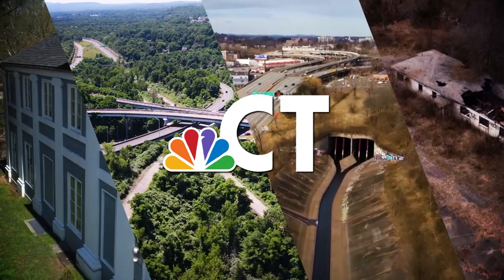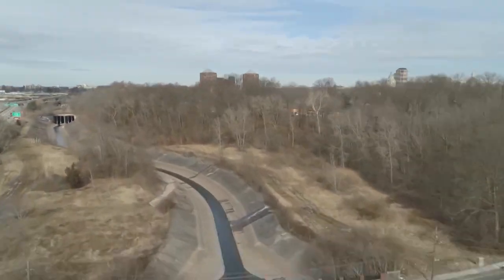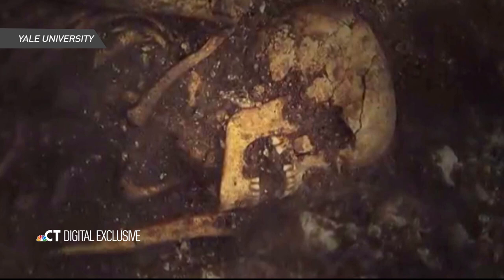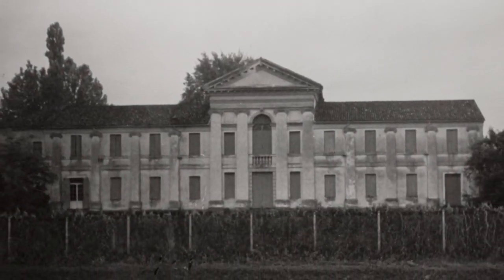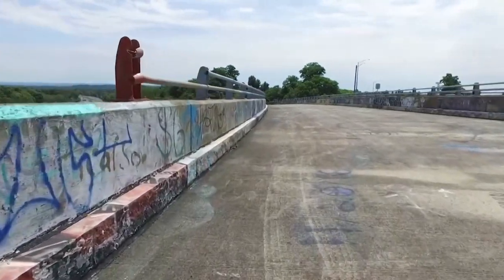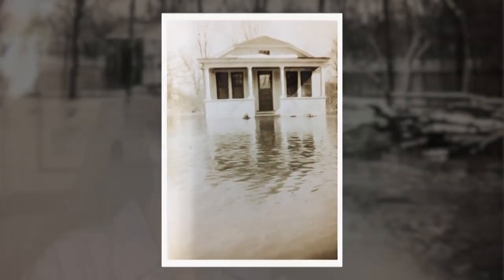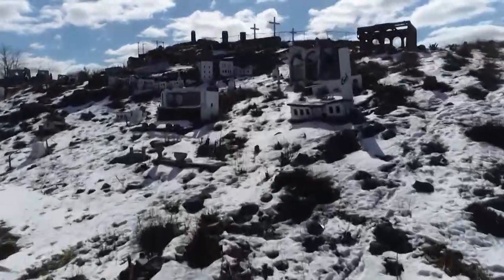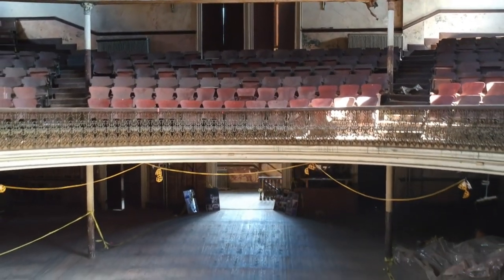Hidden in Plain Sight: A Digital Exclusive | NBC Connecticut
Sometimes the best hiding places can be found right out in the open. It’s almost like they are Hidden In Plain Sight. This is a collection of some of the stories that have received attention from tens of thousands of people over the last year.

for the latest in news, weather, entertainment, sports and other great content!